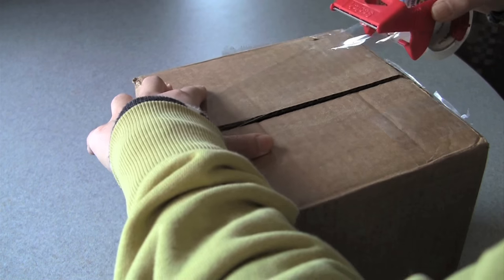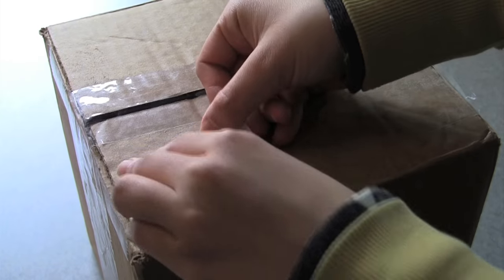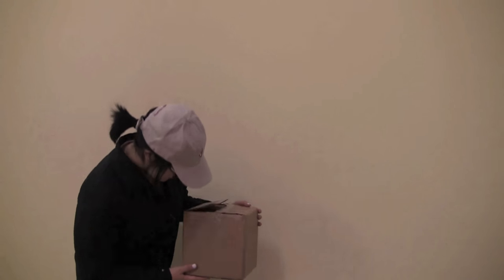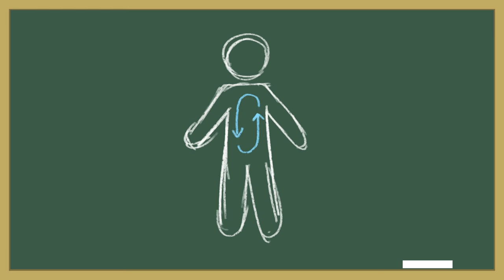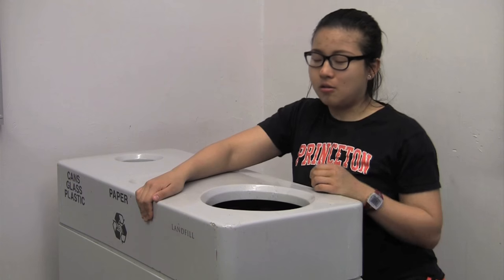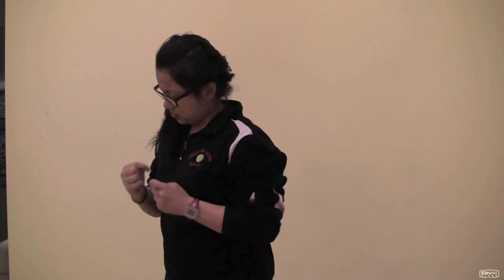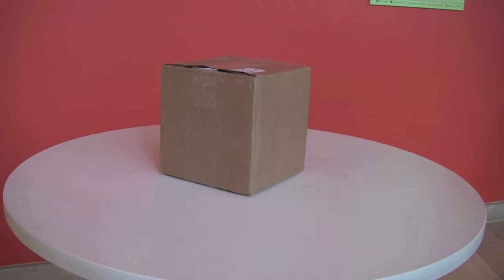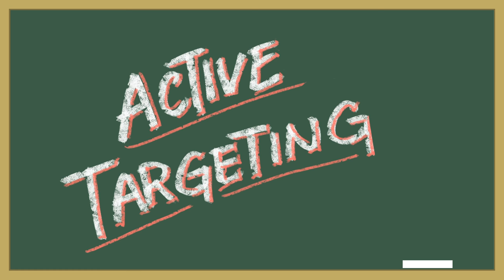Science Action: How can nanoparticles enhance drug delivery within the human body?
2nd Place SA2 "Science Mechanic" prize & Popular vote tie: Discover how nanoparticles help direct drug delivery within the human body to site-specific infections. Produced by Team Nanomaticians: Jasmine Edelstein, Yun Liang, Julia Meng, Kei Yamaya, and Shelley Zhao.